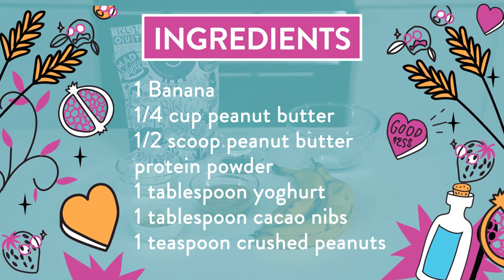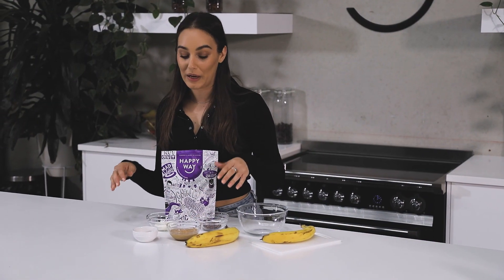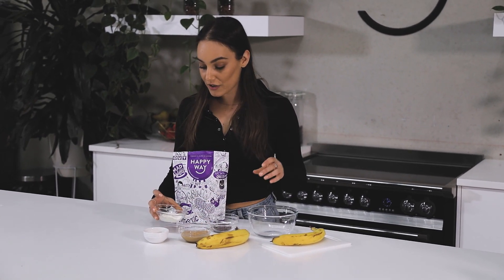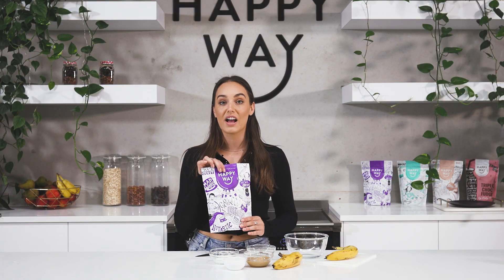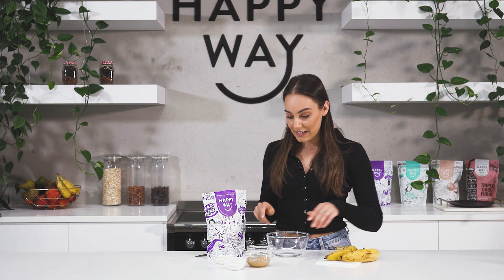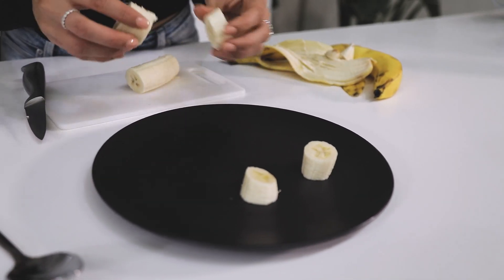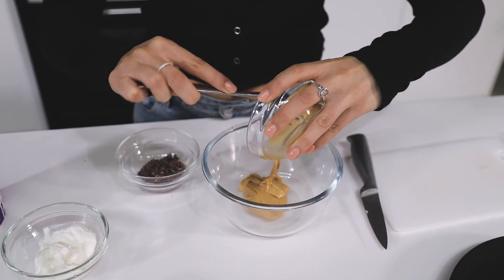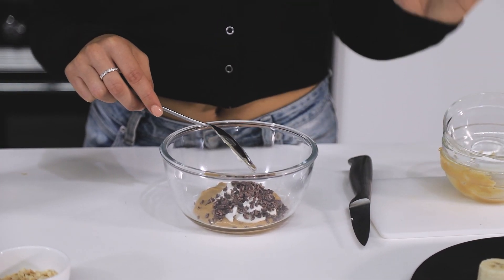Protein Peanut Banana bites | HAPPY WAY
INGREDIENTS:
1 Banana
1/4 cup peanut butter
1/2 scoop peanut butter protein
1 tablespoon yoghurt
1 tablespoon cacao nibs
1 teaspoon crushed peanuts

Method:

Slice Banana, set aside

In a mixing bowl add all remaining ingredients and whip together until creamy.

Top Banana with peanut whip. Enjoy!